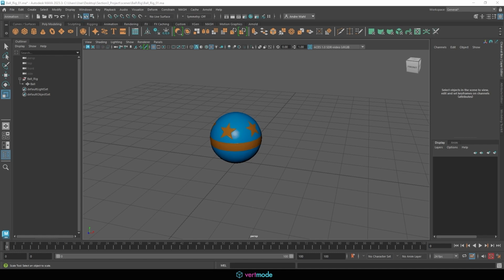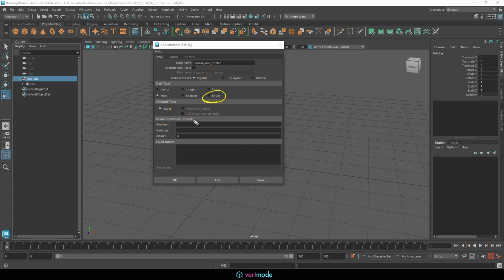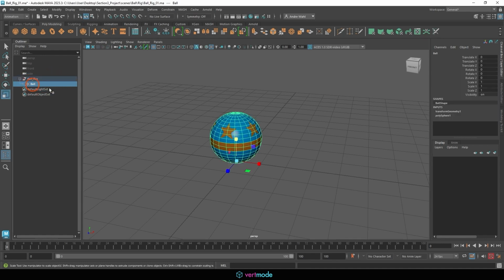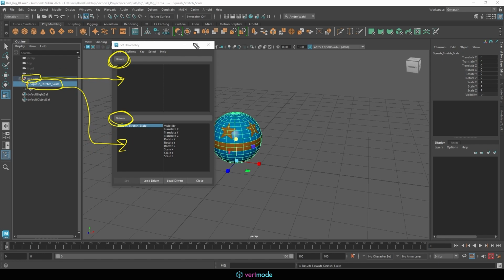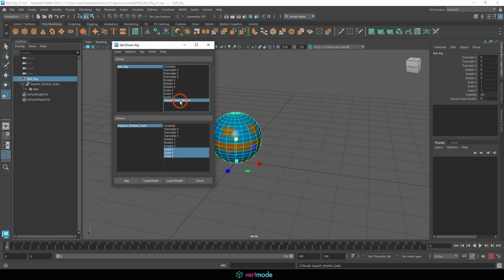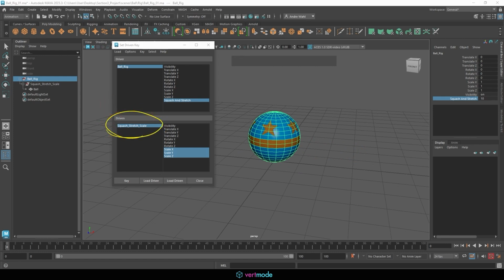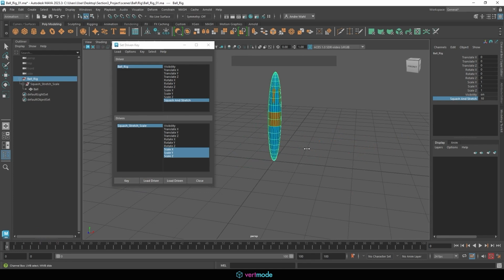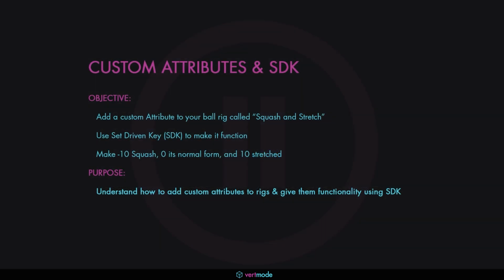Rigging Basics in Maya – Set Driven Keys (SDK) for Squash & Stretch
Set Driven Keys allow one attribute to control another—and that makes them incredibly powerful for animators.

In this lesson, you’ll learn rigging basics in Autodesk Maya by using Set Driven Keys (SDK) to drive a squash-and-stretch effect through a custom control.

Using a simple sphere inside a group, I demonstrate how to:

Add a custom attribute

Connect it to scale values

Use SDK to automate deformation behavior

This is not advanced character rigging.
It’s foundational rigging logic every animator should understand.

What Set Driven Keys are and when to use them

Creating custom attributes in Maya

Driving squash and stretch using SDK

How animators automate repetitive adjustments

Why simple rigs are best for learning rigging logic

The rig in this lesson is intentionally basic so you can focus on how SDK works, not rig complexity.

The full course expands on this foundation with:

More advanced rig setups

Production-ready animation workflows

Polishing animation and deformation

Completing fully animated shorts

Set Driven Keys let animators work smarter, not harder.

Instead of manually adjusting multiple values, SDK allows you to control motion and deformation with a single slider—exactly how professional rigs are designed.